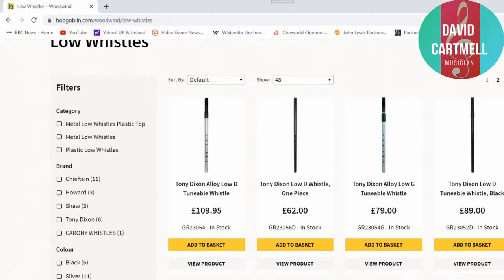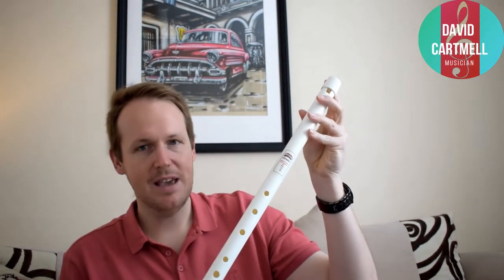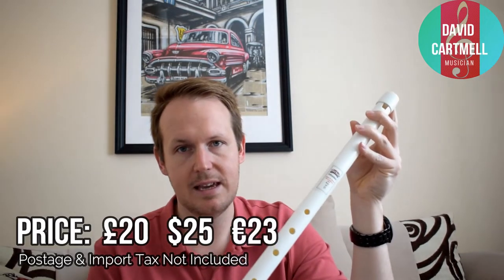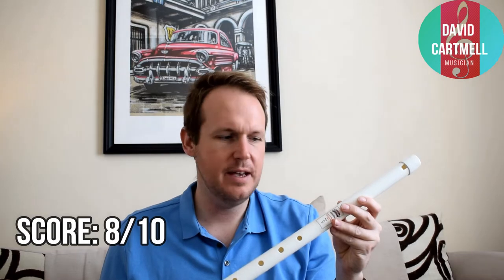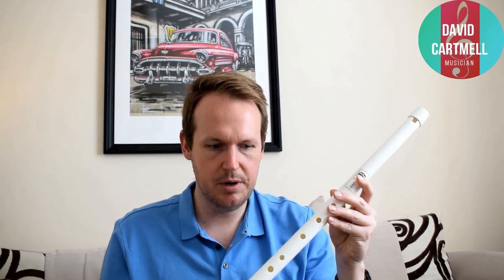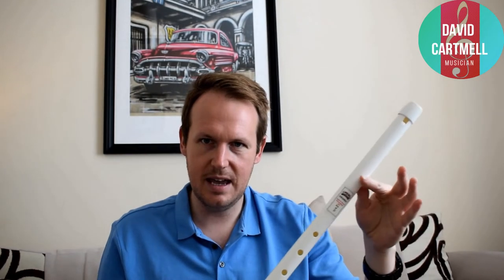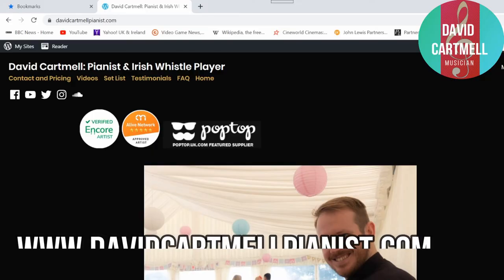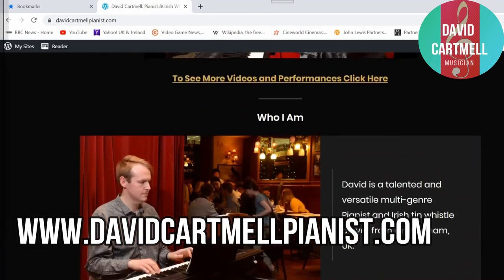Top Whistle Review - Becker Low D Whistle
David Cartmell pianist and Irish whistle player is reviewing a plastic Low D Becker Whistle

Additionally if you wish for me to review an Irish whistle of your choice do please leave a comment in the comment box I look forward to hearing from you soon.